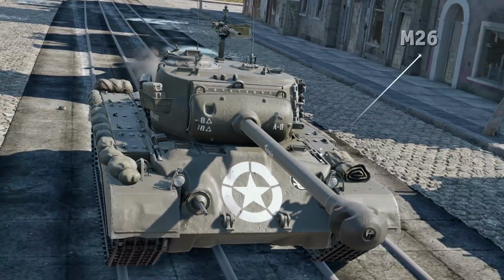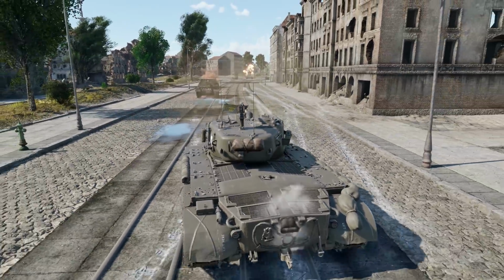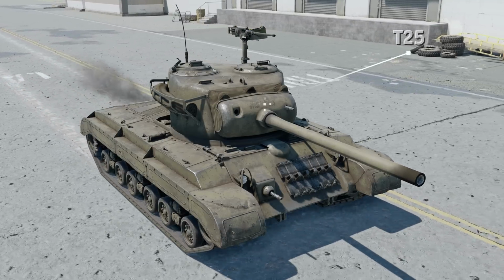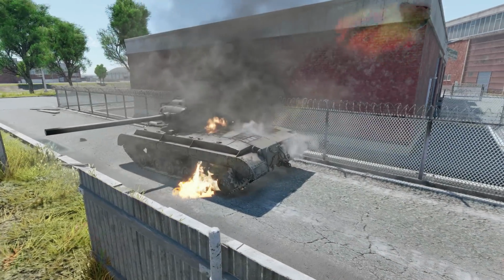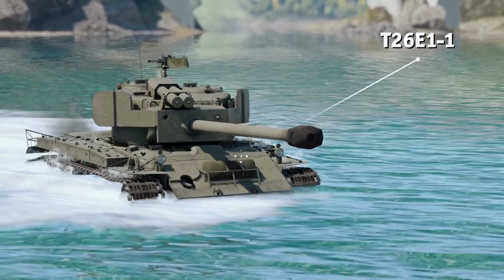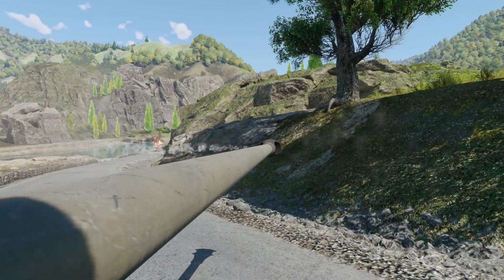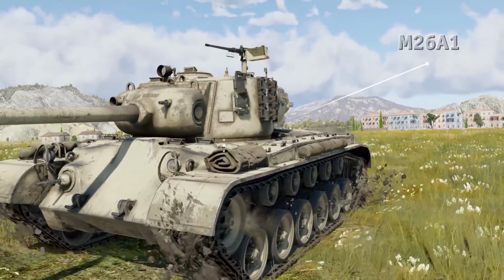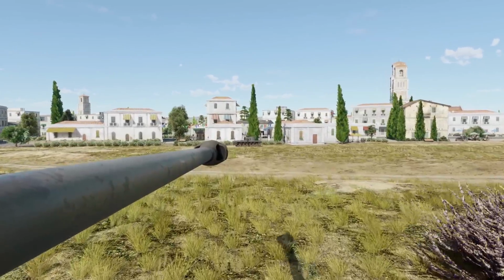Pershing Tanks: Slow & Powerful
Tanks of the Pershing series were accepted into the US service near the end of WW2: they were positioned as a new generation of vehicles based on a promising platform, and a counter to German Panthers. In War Thunder, Pershing tanks are found at the mid ranks of the American and Italian tech trees, and are usually played as highly versatile all-rounders.

Subtitles are available in the following languages: English, Spanish, French, German, Polish, Turkish, Chinese, Portuguese.